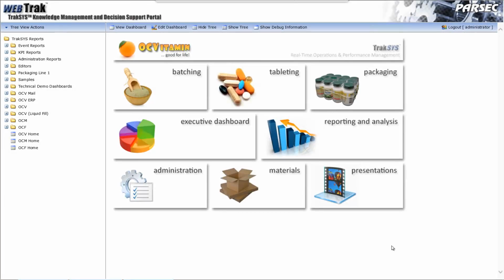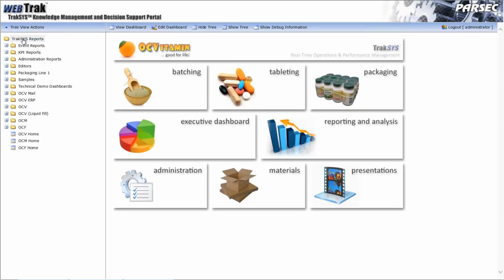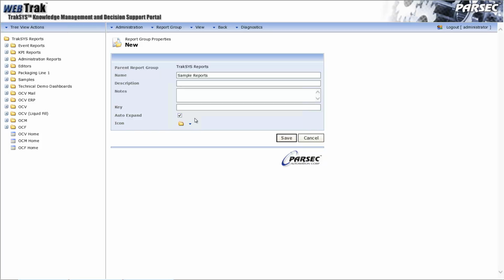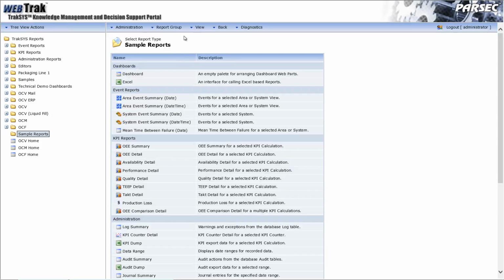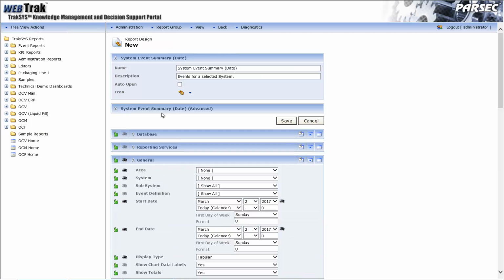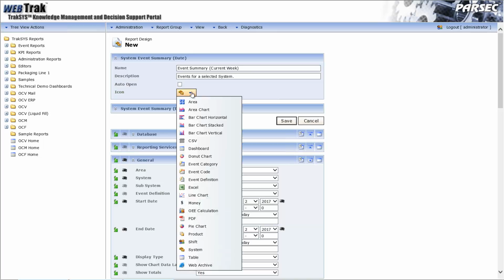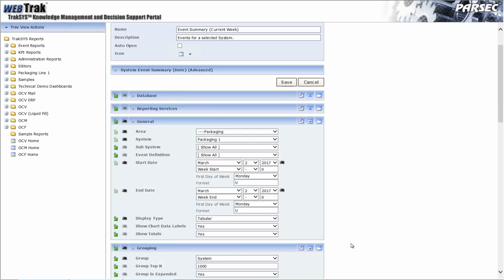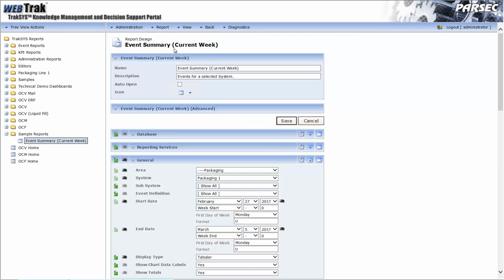TrakSYS 8 R2 – Adding Reports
In this video, we demonstrate how to add a new Report to the WEBTrak Knowledge Management Portal in TrakSYS 8 R2 from Parsec Automation.